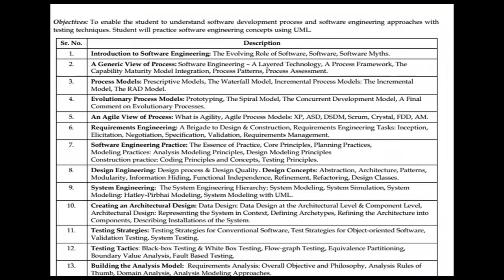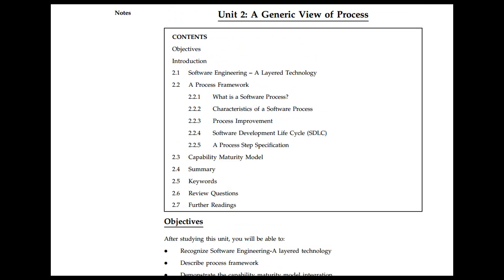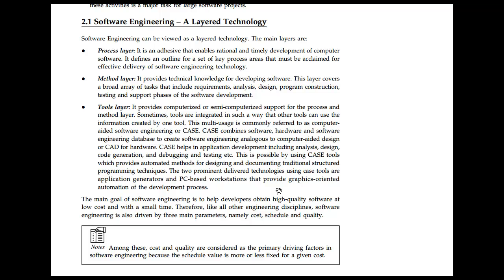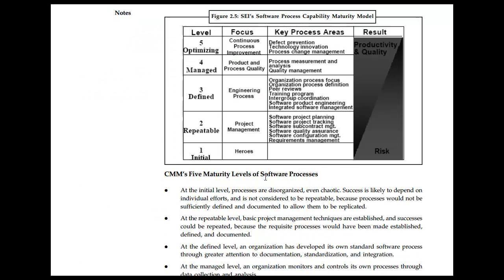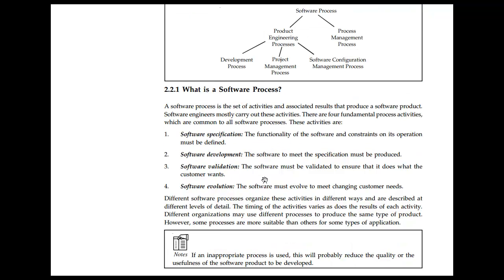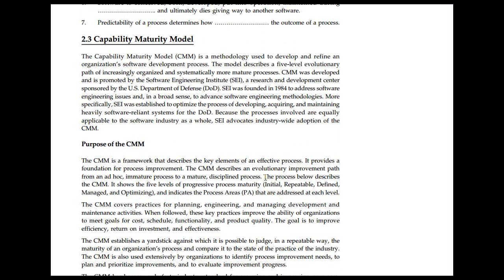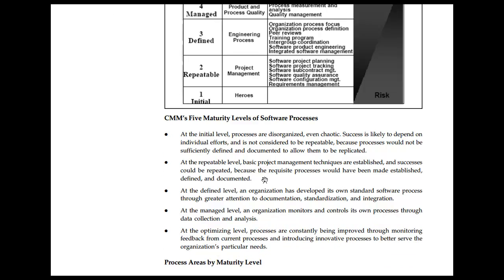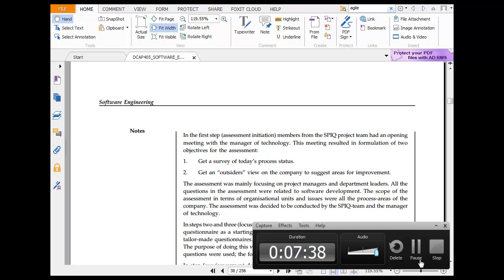A Generic view of Process in software Engineering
Describe the three phases of the generic view of software engineering.